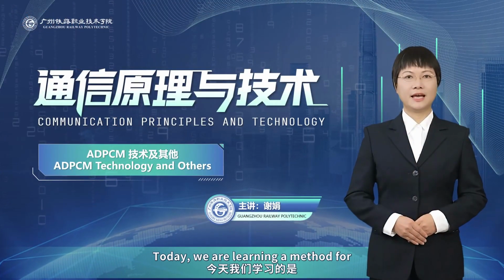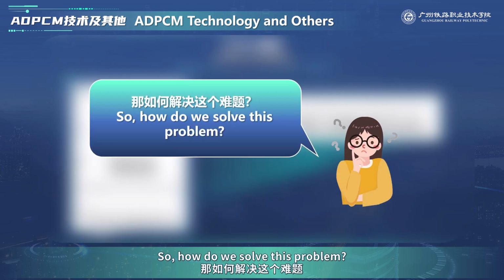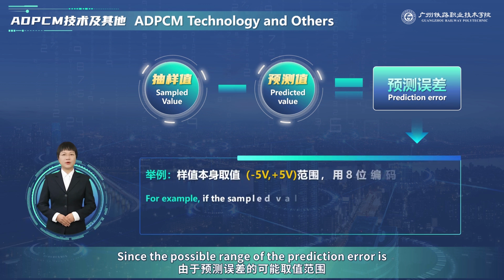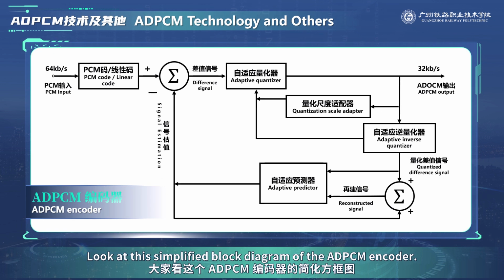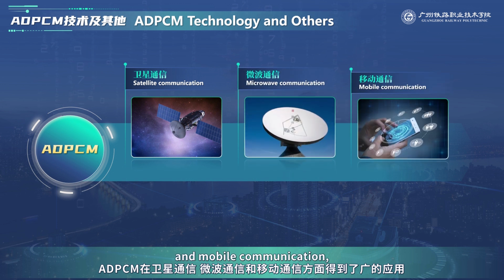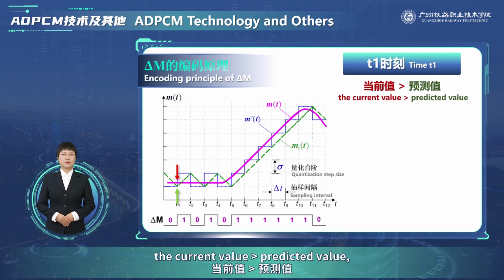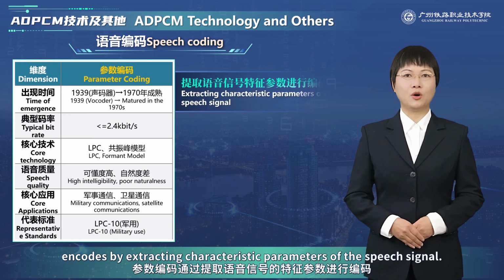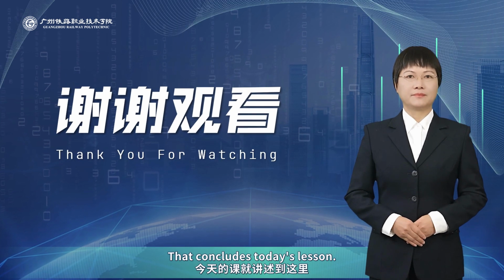3 6 ADPCM Modulation